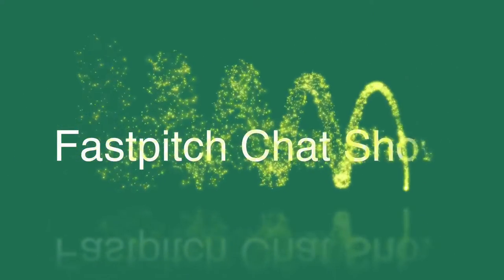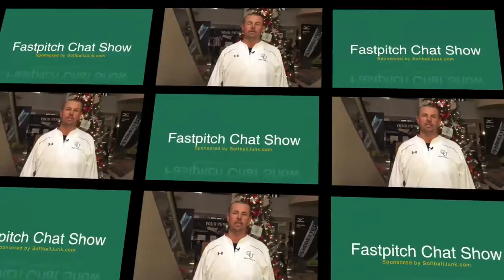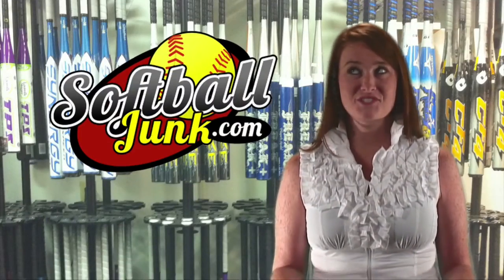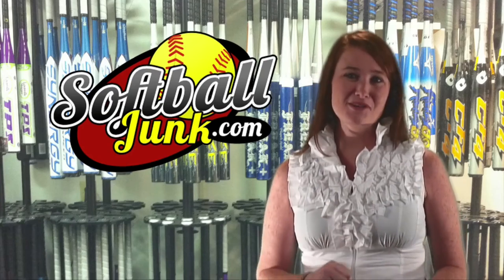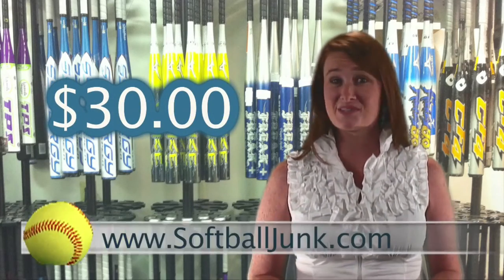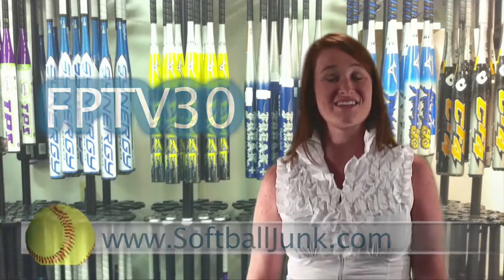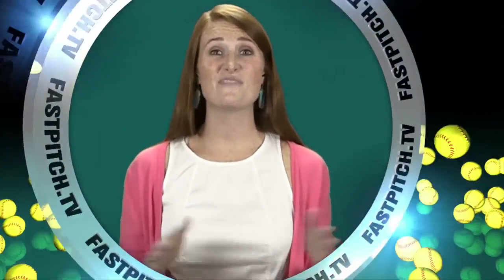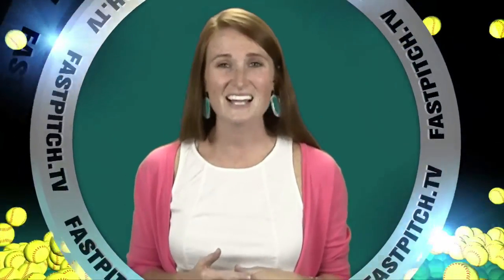How To Softball Drills & Tips: The Importance of Having A Plan in Softball - Todd Bradley - 112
This week's Fastpitch Chat Softball Show features Campbell University's Todd Bradley talking about the importance of having & executing a plan of action.